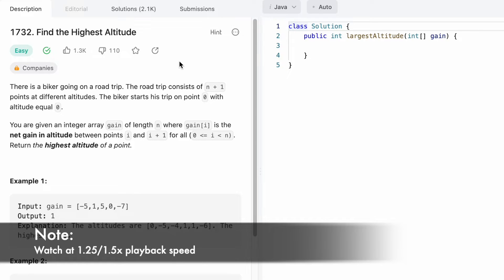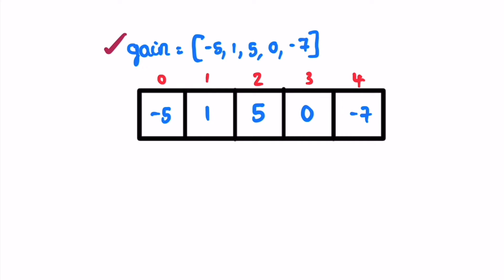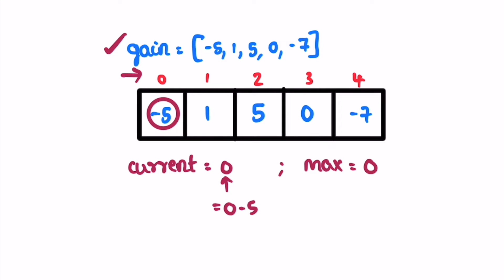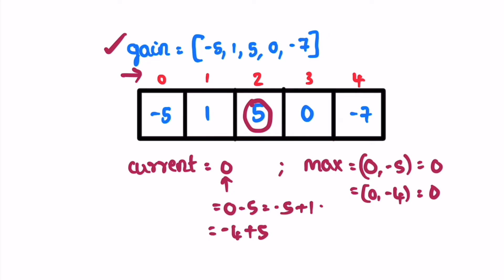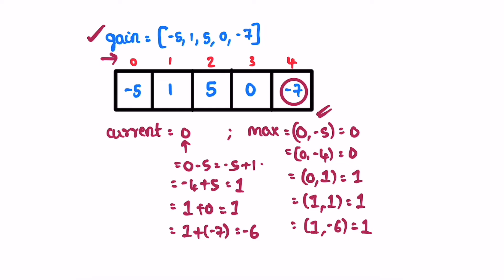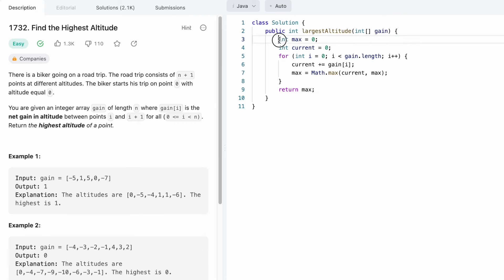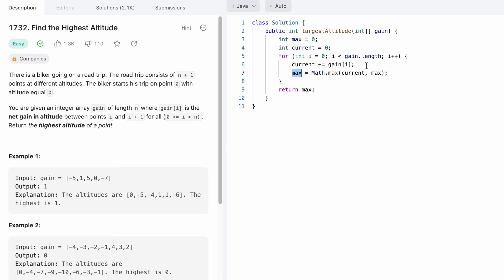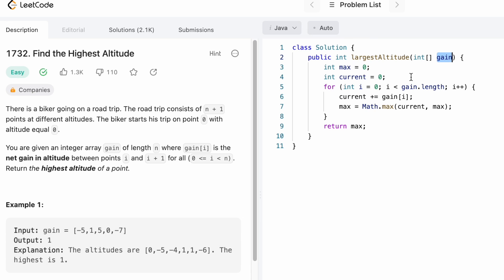Leetcode | 1732. Find the Highest Altitude | Easy | Java Solution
This video has the Problem Statement, Solution Walk-through and Code for the Leetcode Question 1732. Find the Highest Altitude.

Time Stamps ⏱️:
0:00 - Problem Statement
0:34 - Solving the Problem
2:18 - Code [Java]
3:27 - Time and Space Complexity

1732. Find the Highest Altitude
Leetcode Find the Highest Altitude
Find the Highest Altitude
Find the Highest Altitude Leetcode Solution
Find the Highest Altitude Java Solution
Leetcode 1732
Find the Highest Altitude Developer Docs